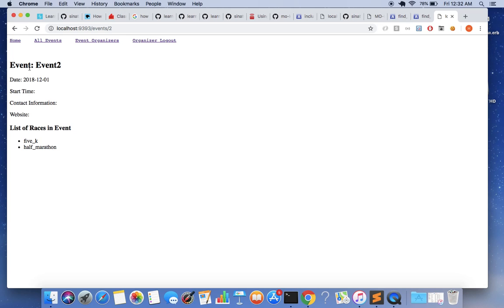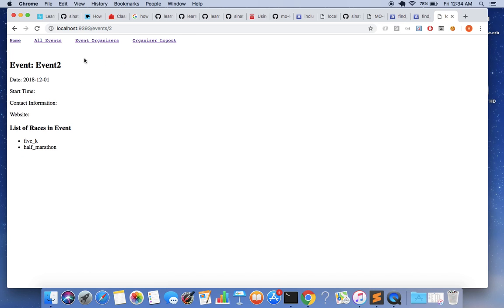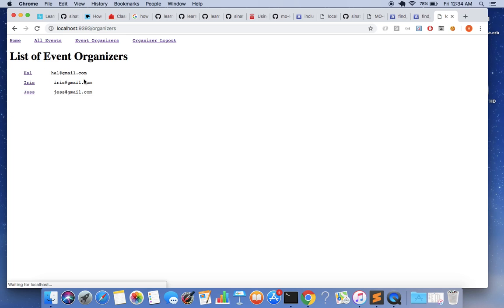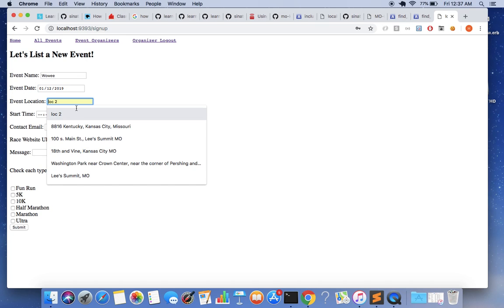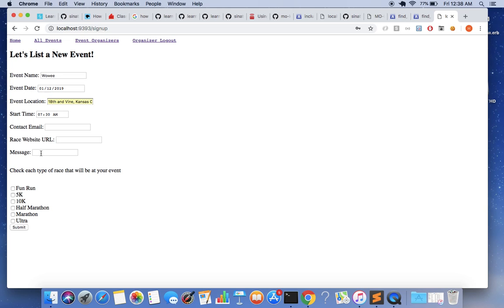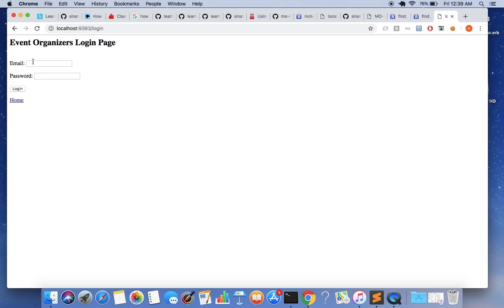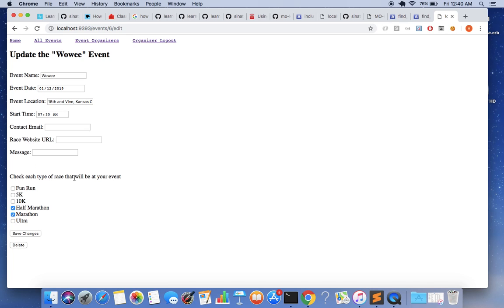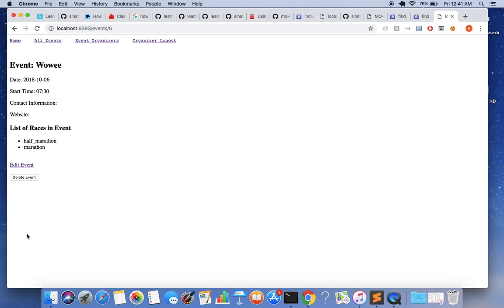Sinatra Project Demo